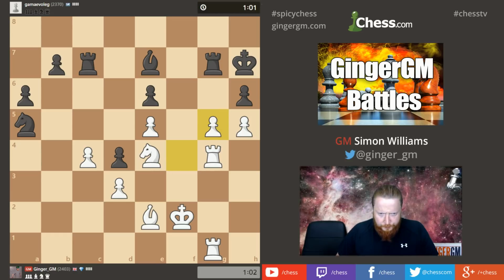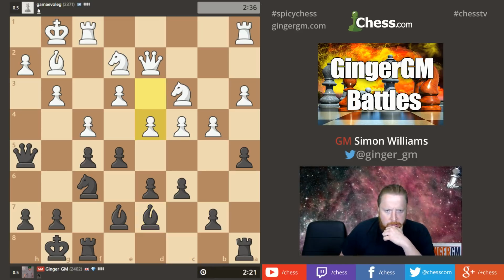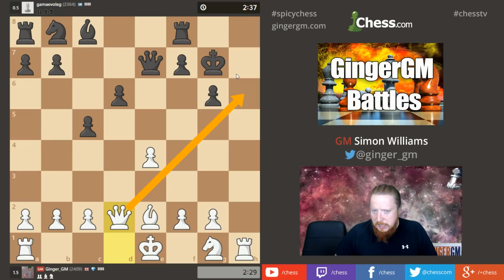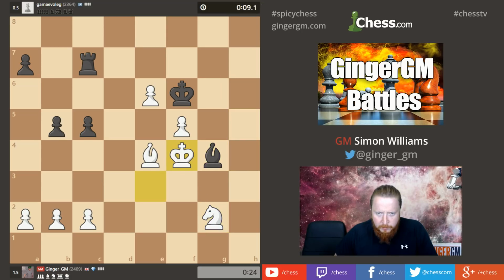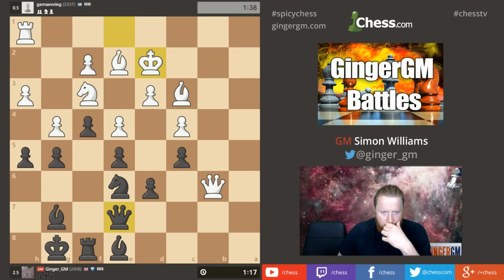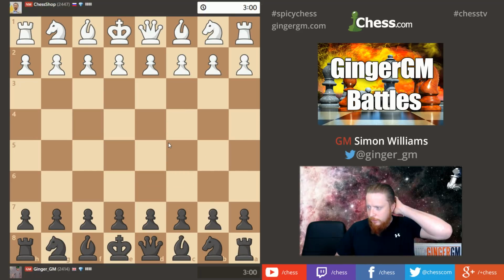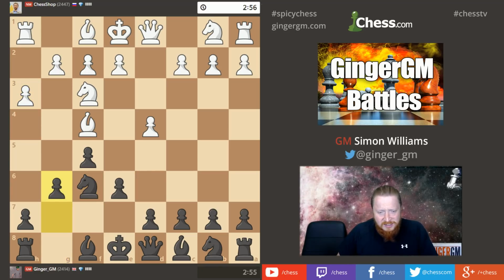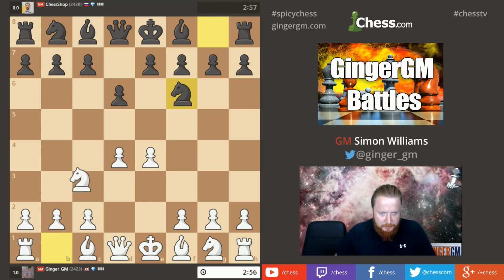GM Speed Chess! #166 Ten in a Row!?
Can I win ten in a row? Place your bets now! That is the challenge in this Speed Chess video.